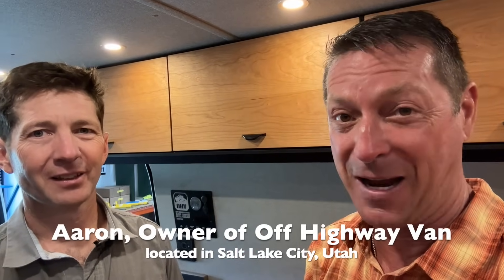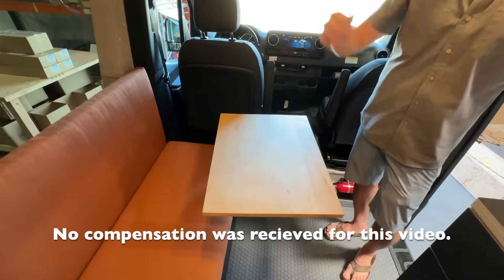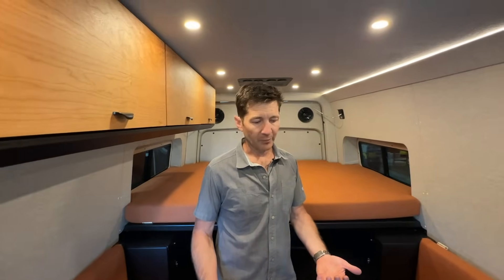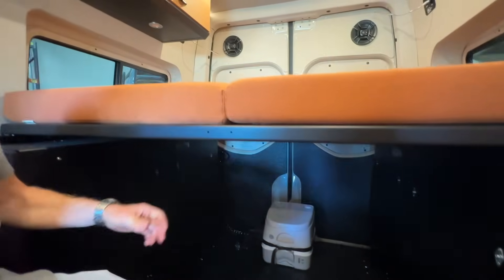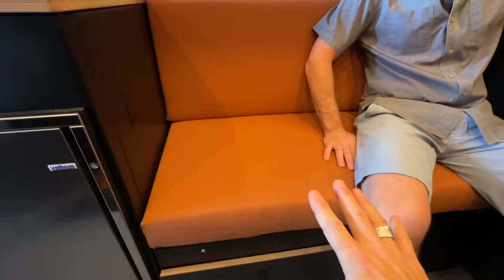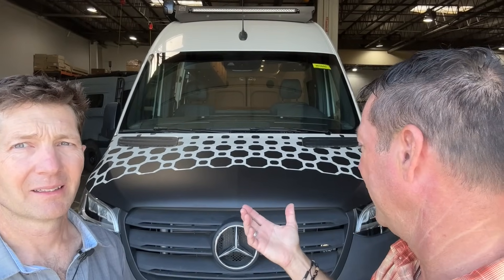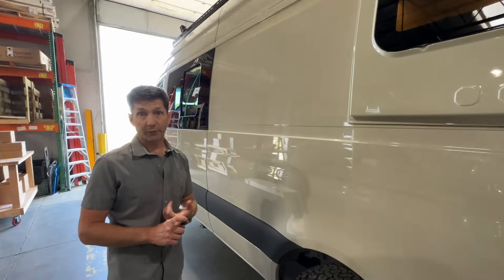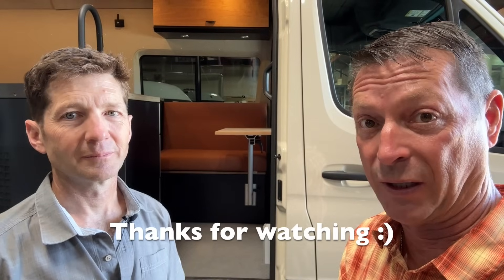RUGGED LUXURY DELIVERED! Tour Top of Line AWD Adventure Van - Seats 4, Sleeps 4 by Off Highway Van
Off Highway Van delivers their top-of-the-line Davey Jackson camper van, you don’t have to choose between getting into the wild or enjoying the finer comforts of home—both options come standard.

Aaron, owner of Off Highway Vans, based in Salt Lake City, gives you a personal and thorough tour of the stunning adventure van, Davey Jackson.

The AWD Sprinter Chassis, with OHV suspension upgrades available on the higher-end models, gives you the confidence to roam into remote, off-grid locations.

The Mod Pod multi-purpose zone and an additional hang-out spot near the master bed in the 170 provide numerous options of where to unwind when you’d rather be inside.

And whether your legs get mud-caked from a long, wet hike or you’re covered in a layer of dust from a day on the mountain bike, the hot water and shower built into all Davey Jackson models let you climb into bed clean every night.

Van specs, floor plan, price and such are accurate on the recording date of Jul 05, 2023.

Save 15% on Harvest Hosts membership
Choose from over 8,000 commercial and private properties in 🇺🇸 and 🇨🇦